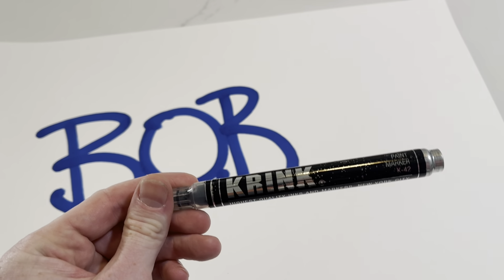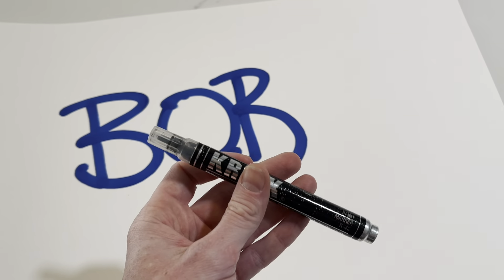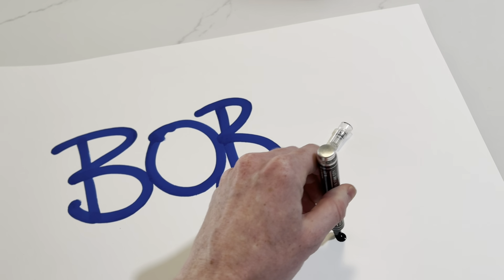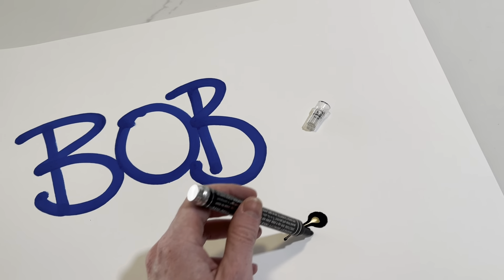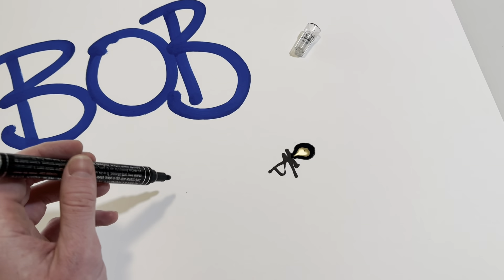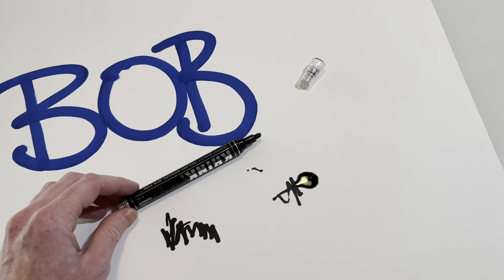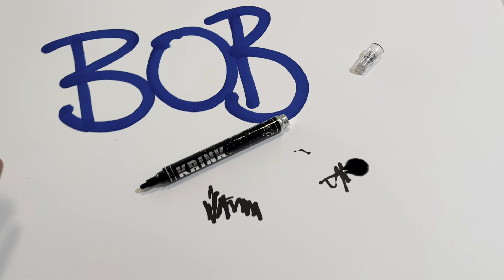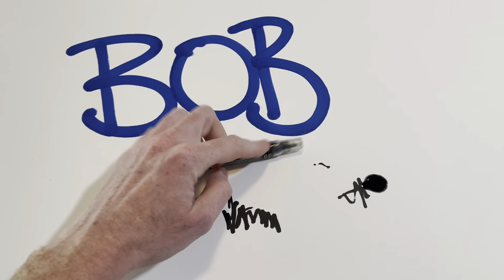Krink K-42 Black Paint Marker - Vibrant and Opaque Fine Art Paint Pen for Any Surface - Permanent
Krink K-42 Black Paint Marker - Vibrant and Opaque Fine Art Paint Pen for Any Surface - Permanent Marker with Alcohol-Based Paint for Metal Glass Paper Painted Surfaces and More